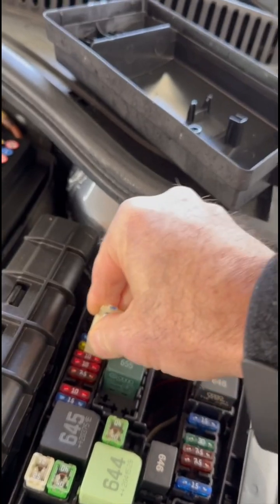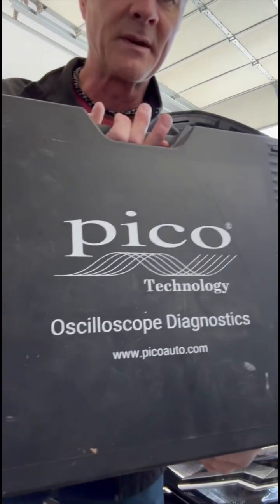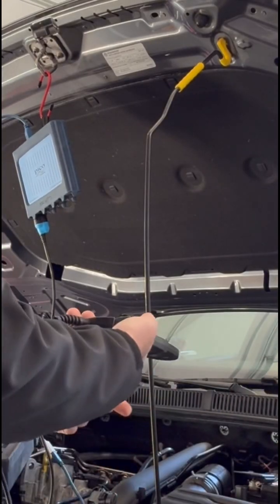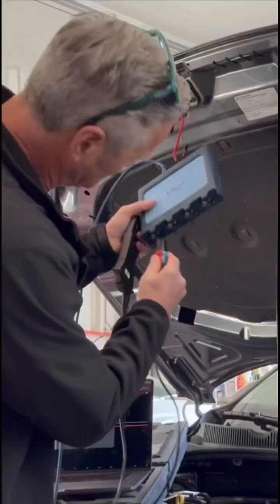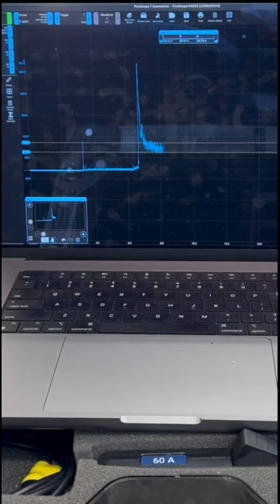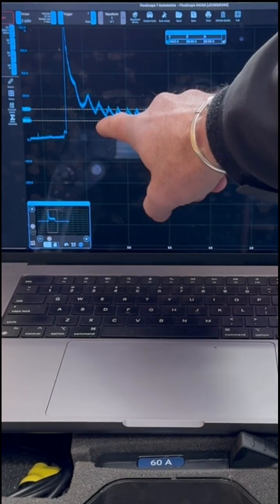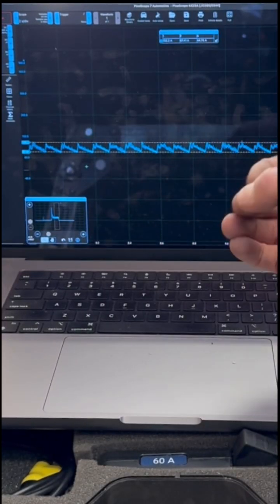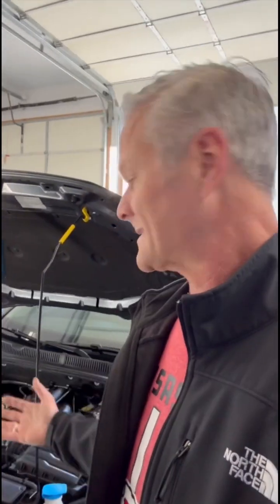Relative compression check 💥2021 VW Jetta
￼In this short, we describe how to check the engine health of a used car you may be considering buying.

Picoscope 4425A

Find your fuses at:
￼Startmycar.com